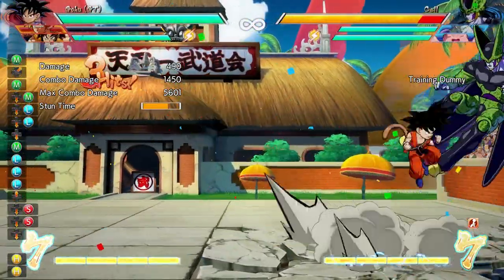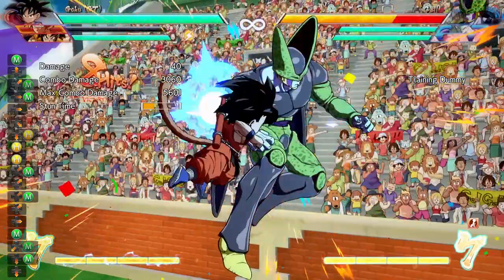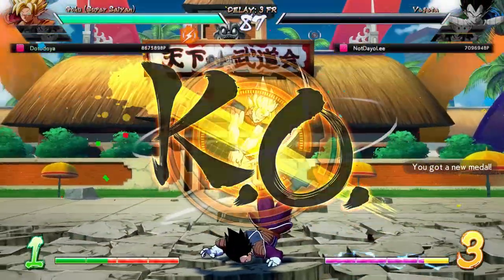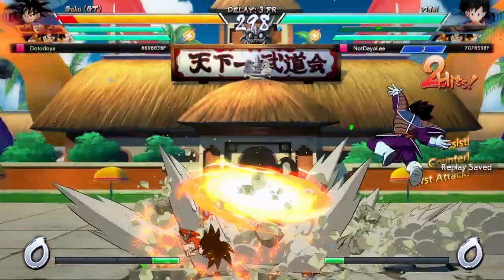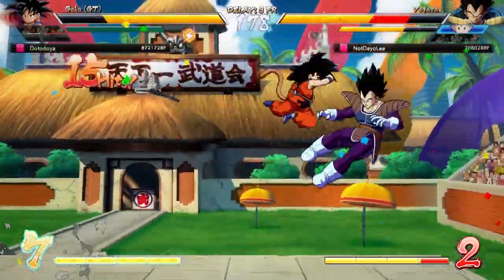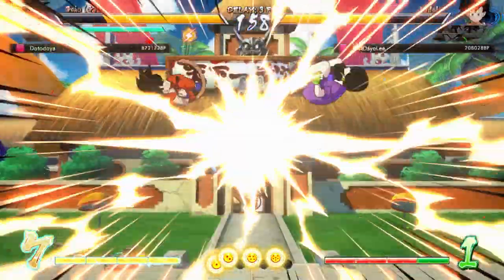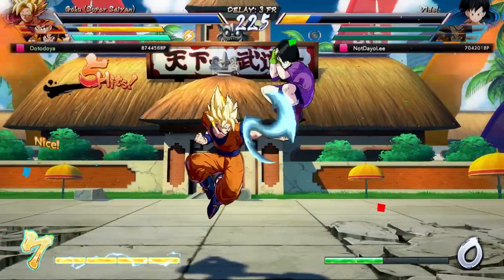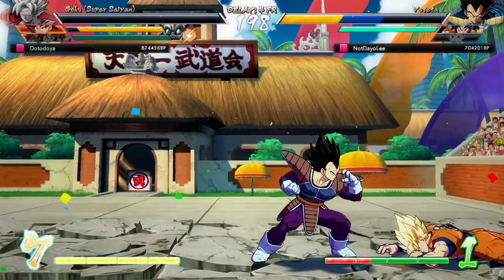POWER POLE PRESSURE! | Dragonball FighterZ Ranked Matches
GT GOKU HAS PRESSURE! This time in our high ranked dragonball fighterz online matches we are starting our week of gt goku off! we are bringing a shell of ssj goku and yamcha behind em!  We show off gt gokus corner combo and double lvl 3 combo!